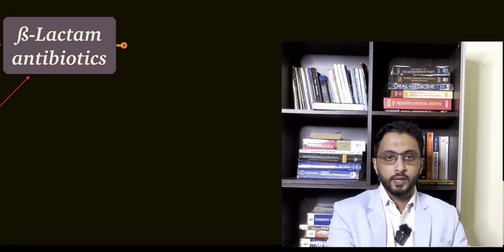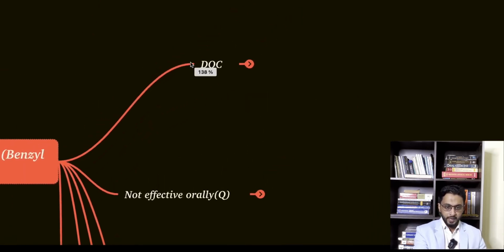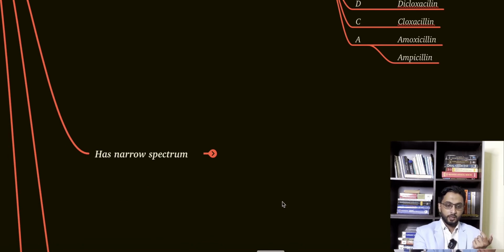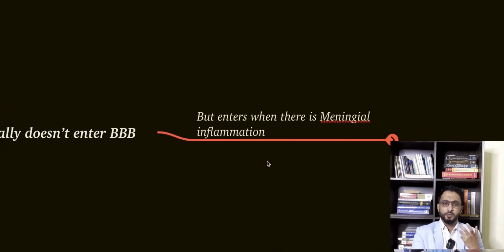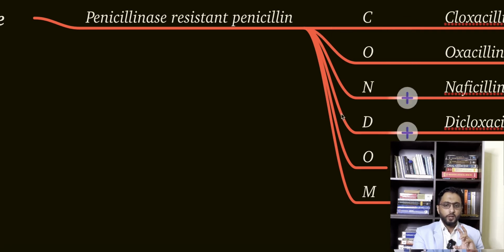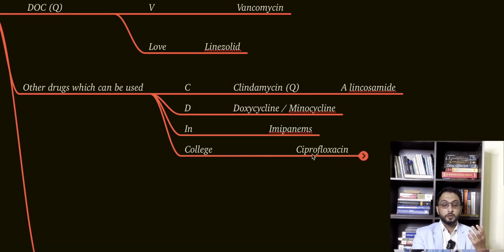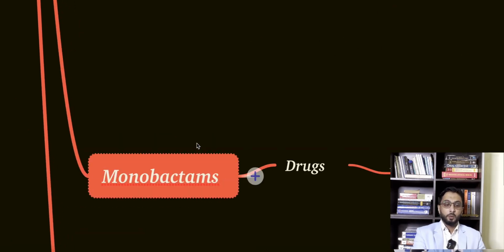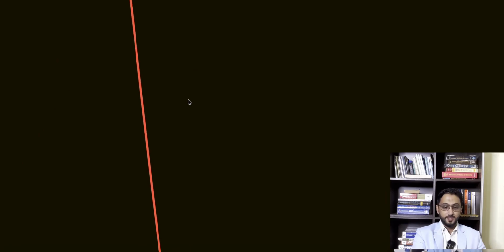Anti-microbials review session Part-2 (For NEET MDS 2024-Crash course)